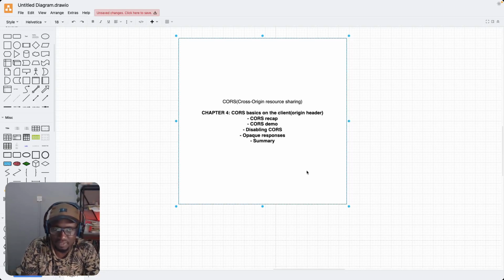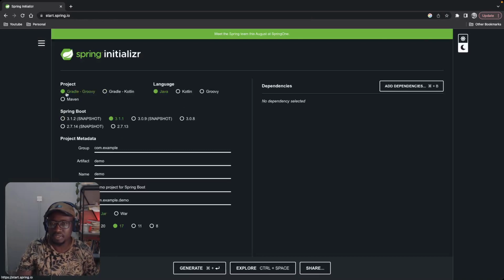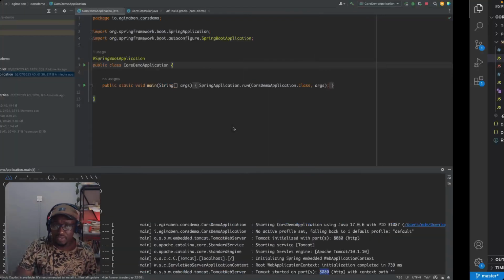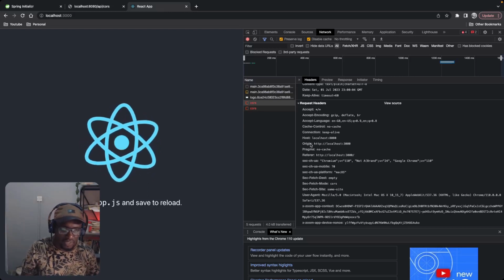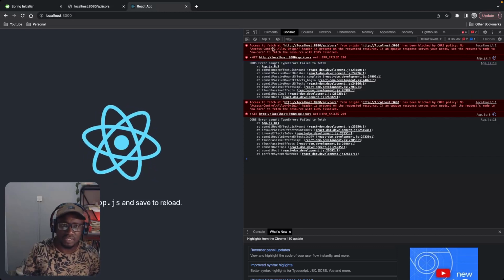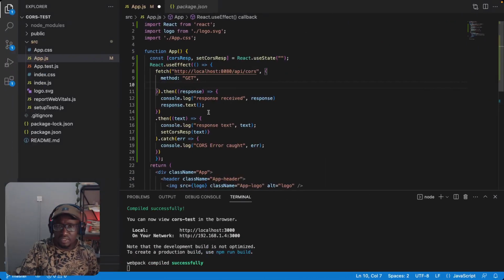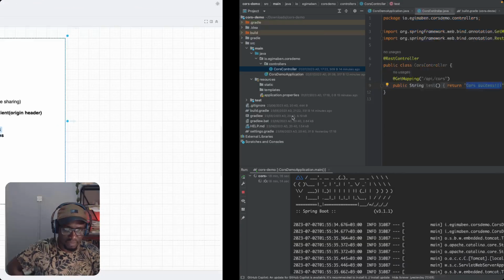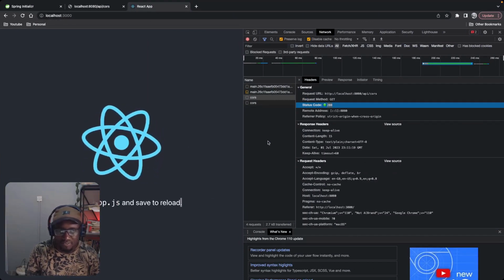CORS(Chapter 4) Basics on client side (React)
In this chapter, I show the basics of CORS on the client app. You'll see the origin header in action, as well as mode: no-cors configuration. Plus error "Access to fetch at 'xxx' from origin 'yyy' has been blocked by CORS policy: No 'Access-Control-Allow-Origin' header is present on the requested resource. If an opaque response serves your needs, set the request's mode to 'no-cors' to fetch the resource with CORS disabled."